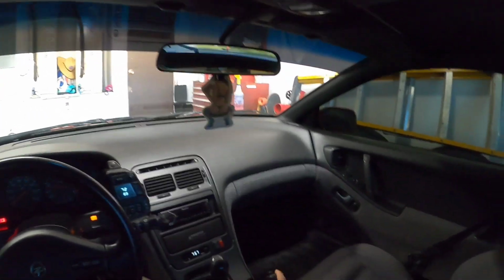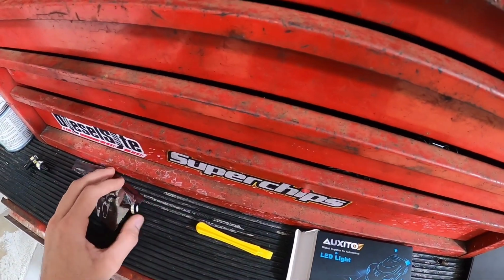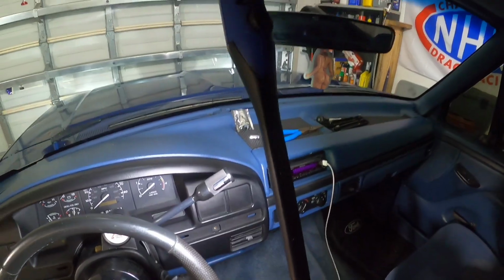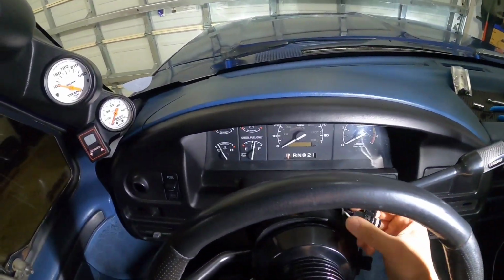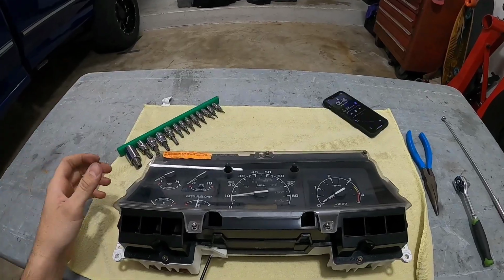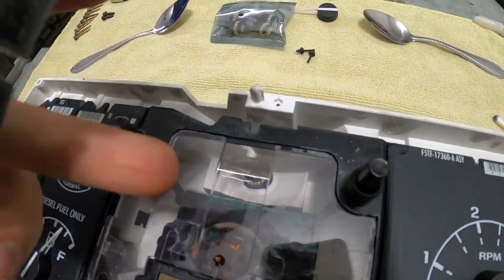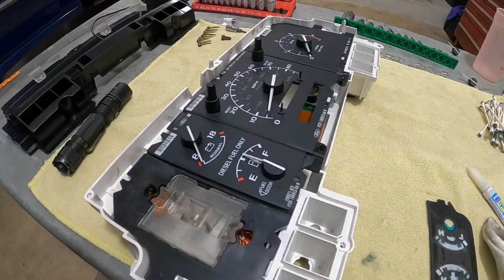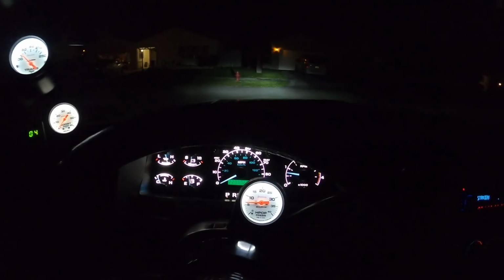OBS F250 gets LED dash lights!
In this video, I show the installation process of adding LED lights to my 1997 F250!

LED lights are from Amazon, the LED company who makes them is Auxito. Part number is #194.